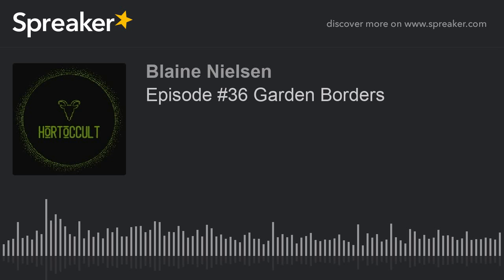Episode #36 Garden Borders (part 1 of 2, made with Spreaker)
Different ways to use different borders!